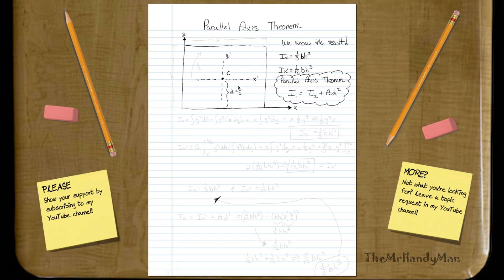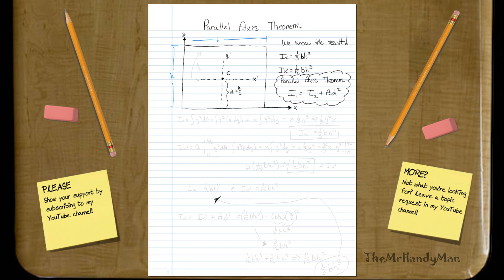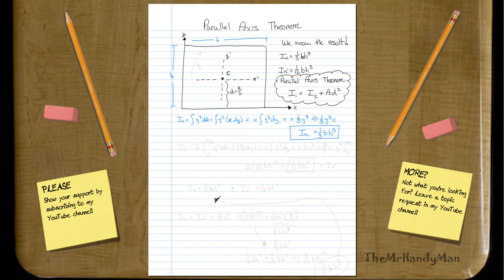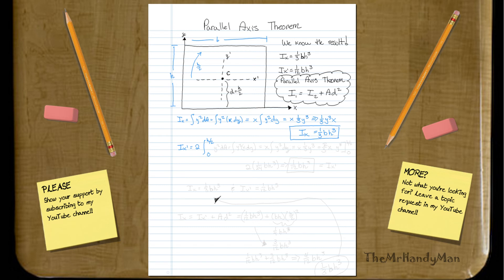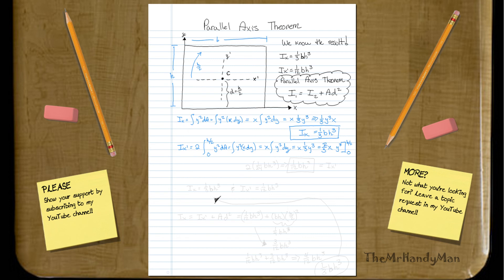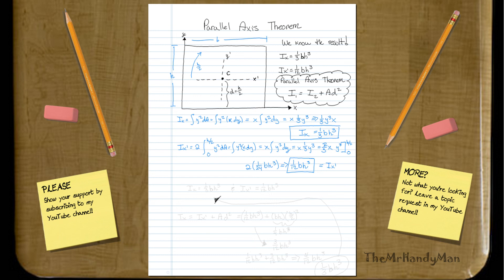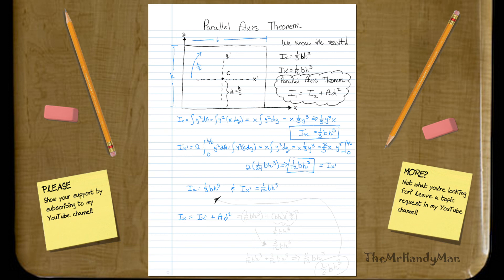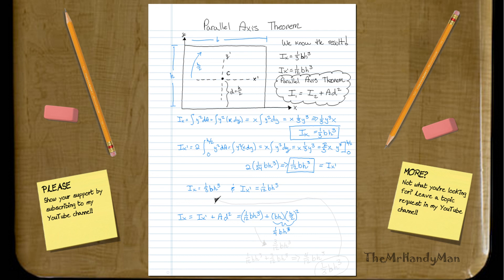Vector Statics - Moment of Inertia - Parallel Axis Theorem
In this video I discuss the Parallel Axis Theorem.